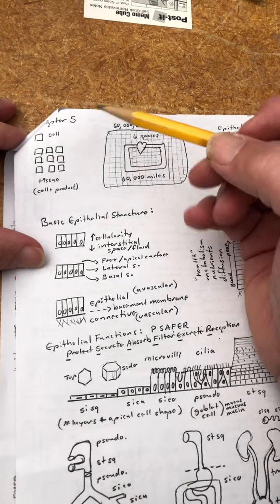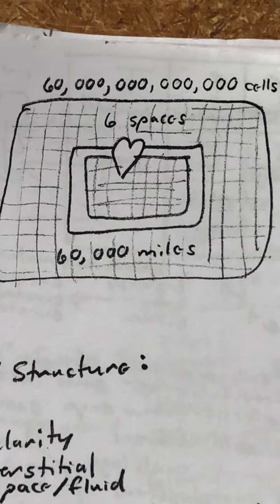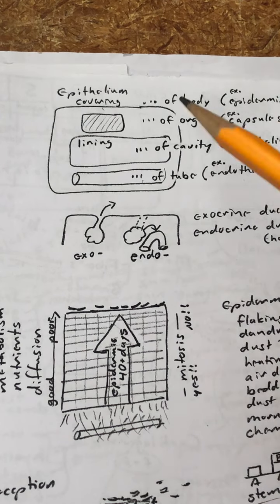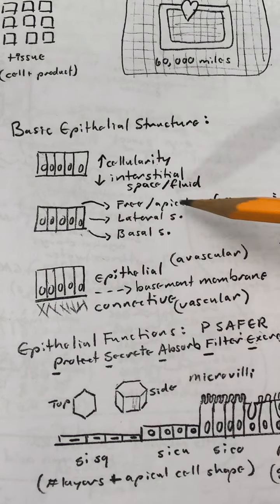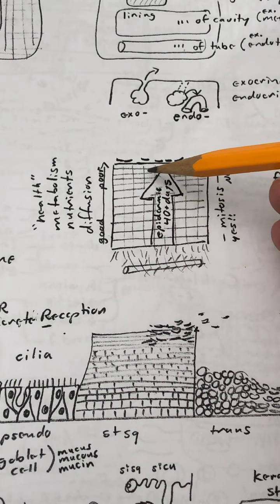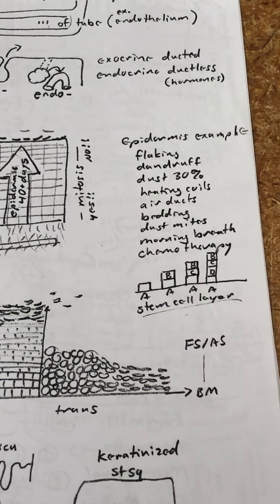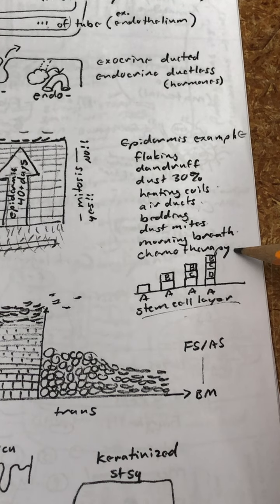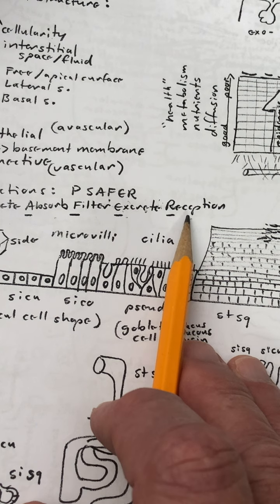BIOL 2401 - Spring 2021 - Chapter 5 - Part 1